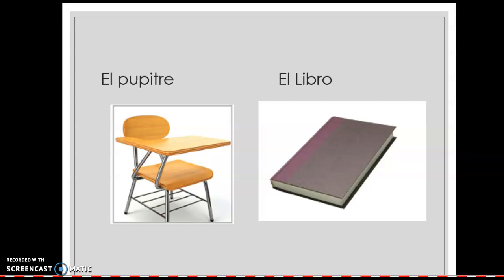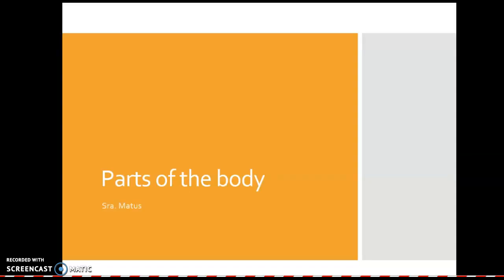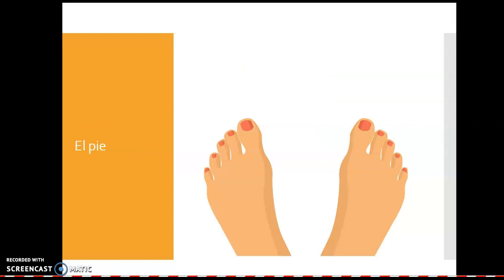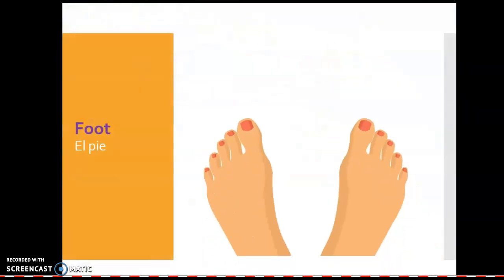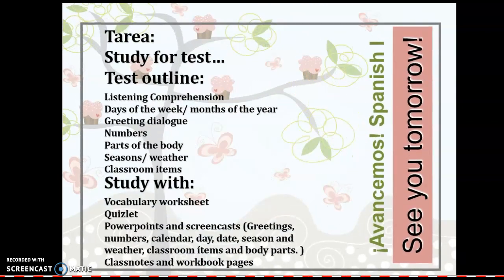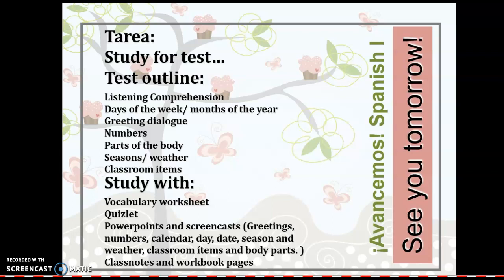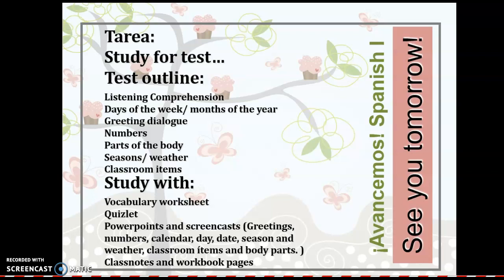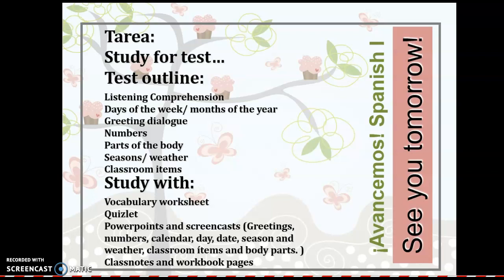Review: Classroom items, pats of the body and test expectati